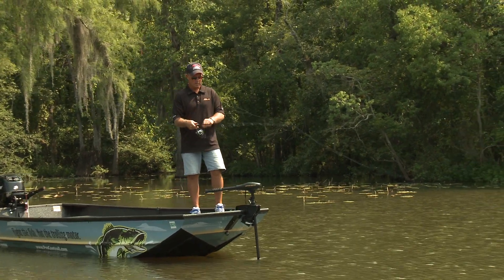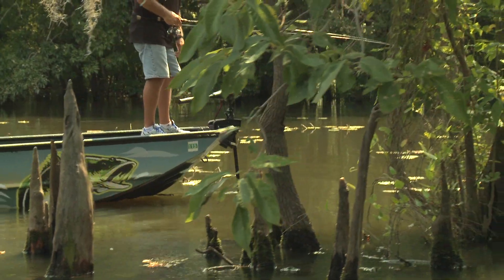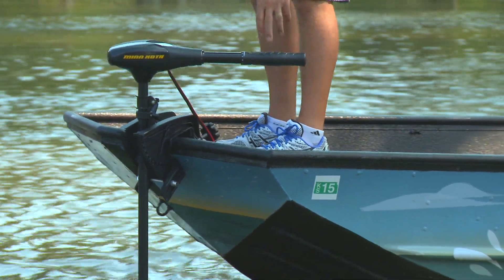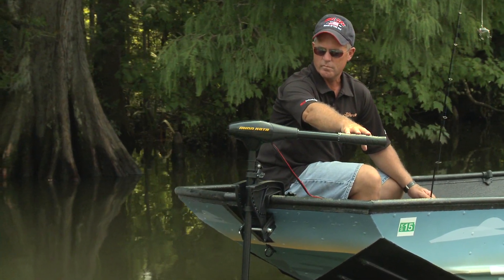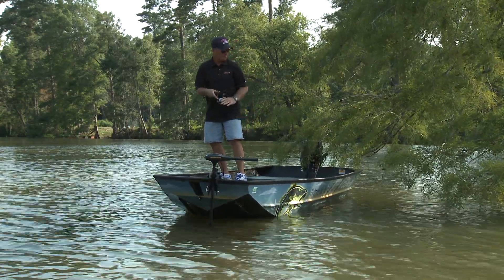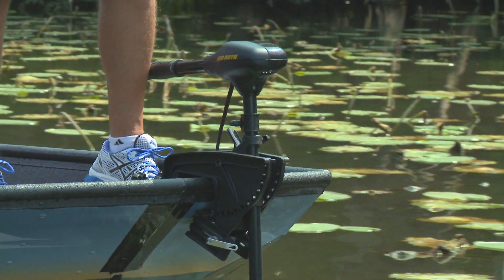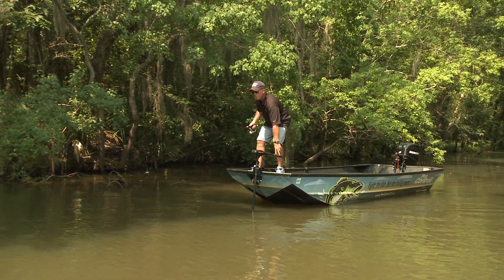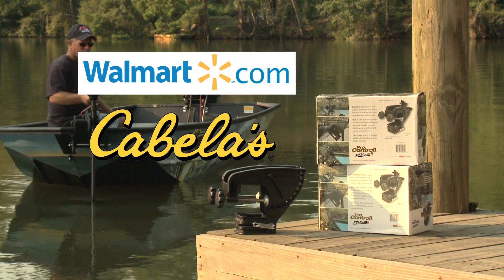ProControll | EZ Mount II